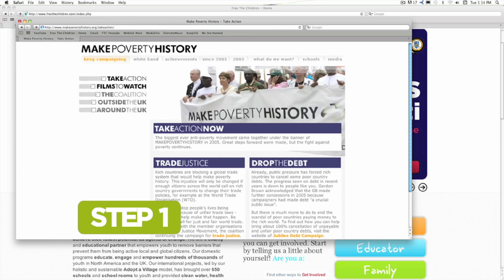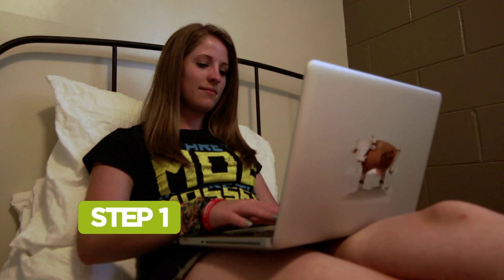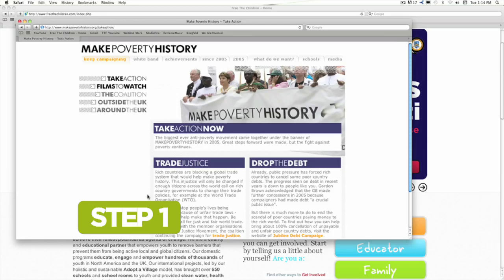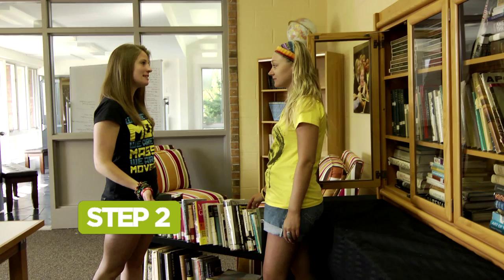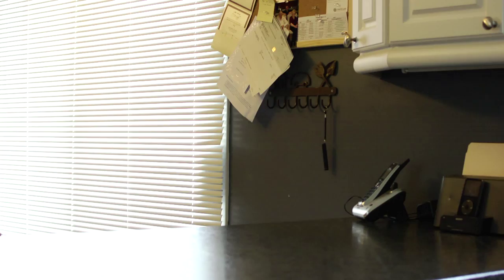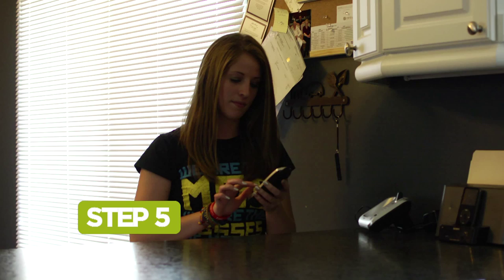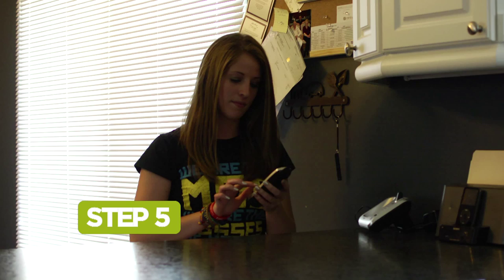How to Research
Educating yourself about global issues starts with great research skills. This step-by-step guide will help you quickly become an expert researcher!